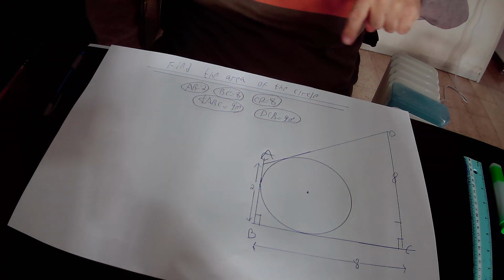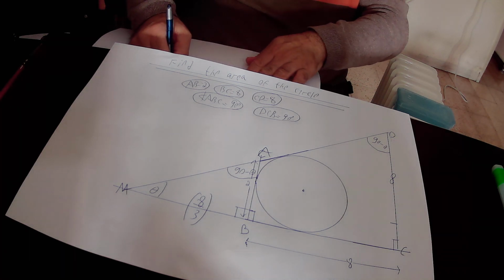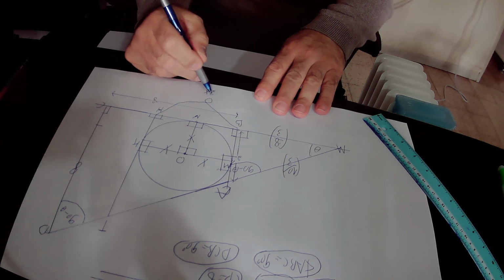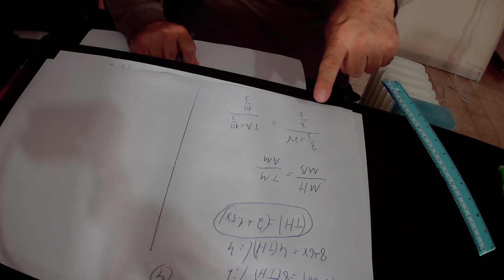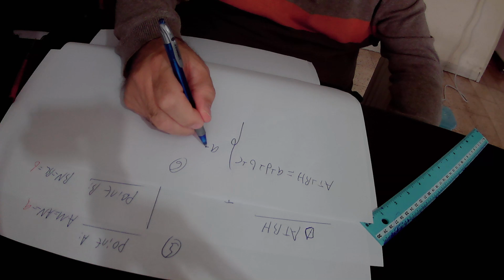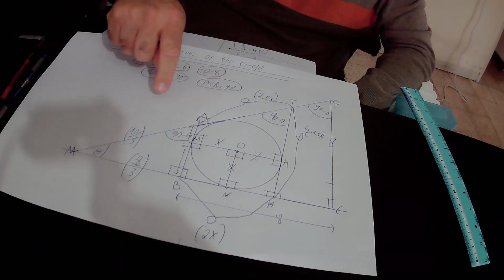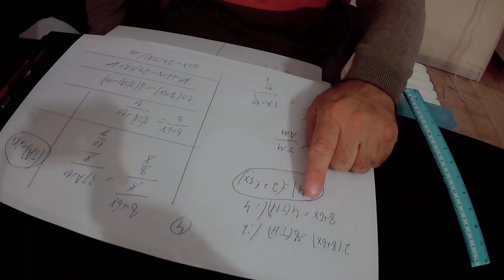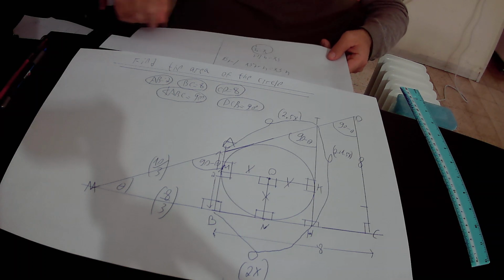Find the area of the circle | Sweden Math Olympiad Geometry Problem